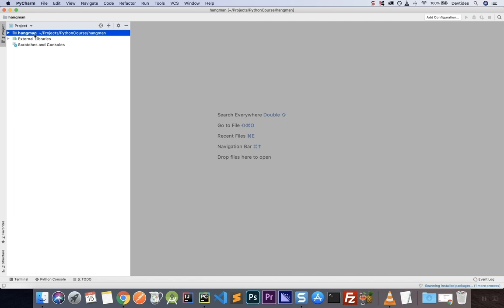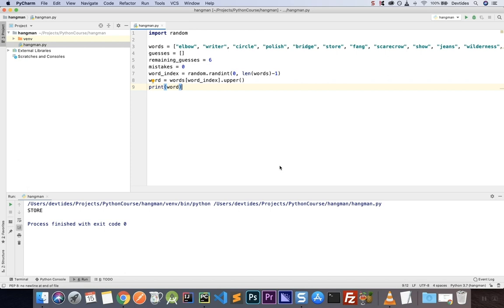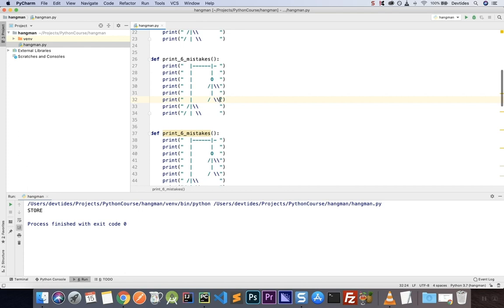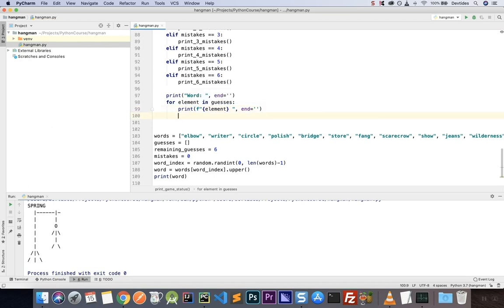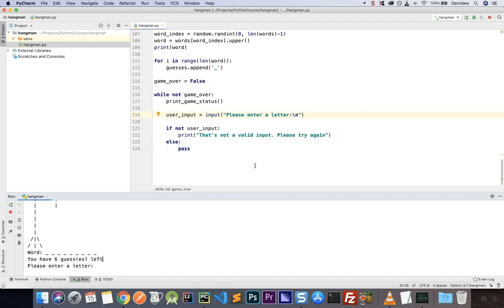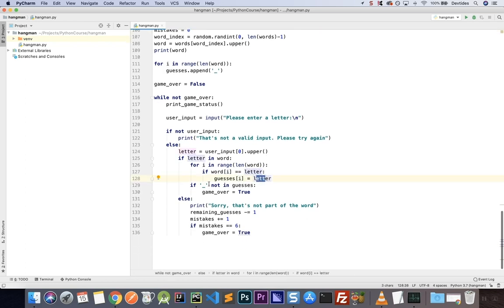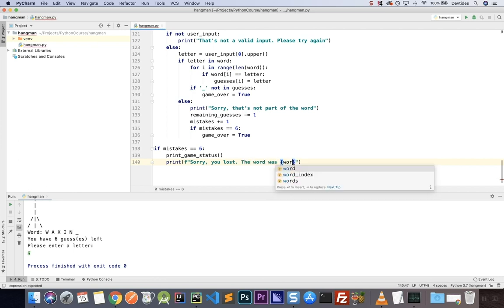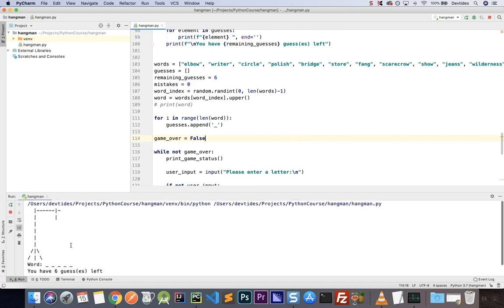Build a Hangman game in Python in the command line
In this video I'm building a hangman game in Python.

We will build it in the command line with graphical character art, and put in place all the game algorithm needed to play the game.